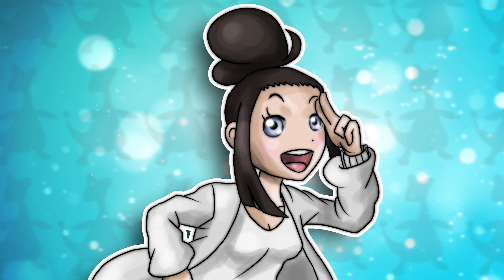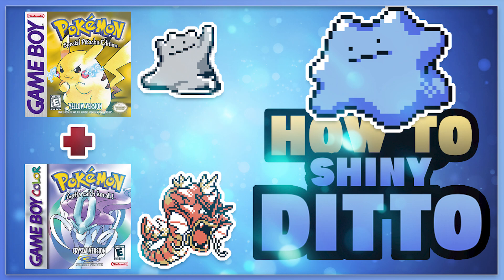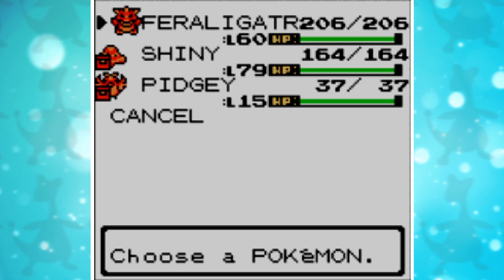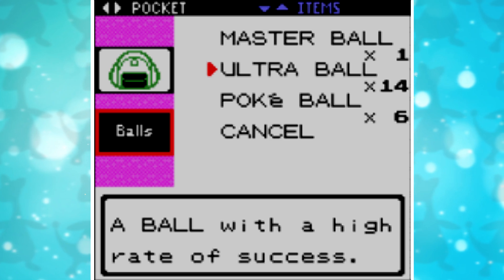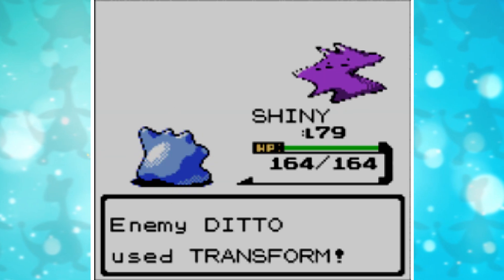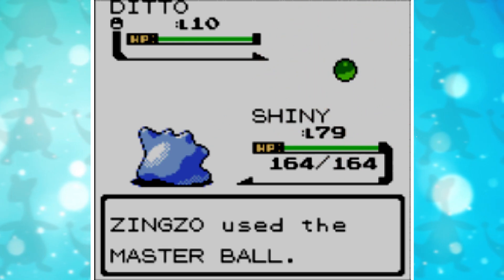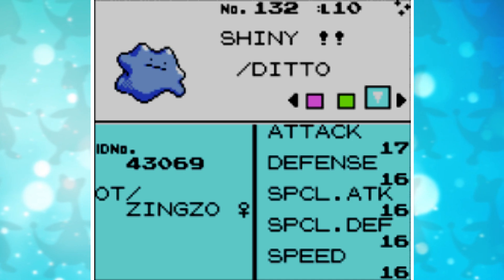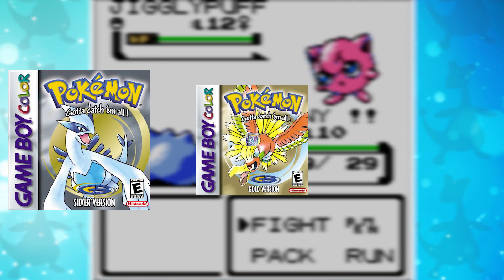HOW TO GET MULTIPLE SHINY DITTO IN POKEMON CRYSTAL, SILVER AND GOLD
In pokemon crystal, silver and gold there is a fun glitch that if you have a shiny Ditto you can use it to get multiple shiny Ditto!